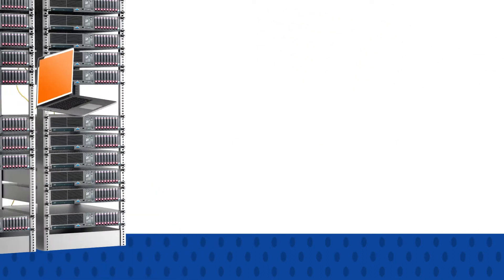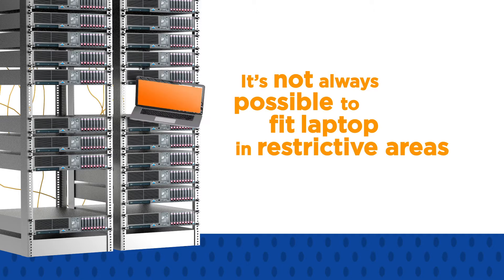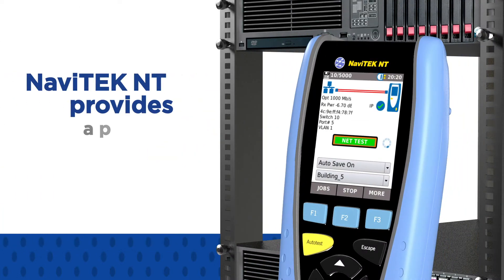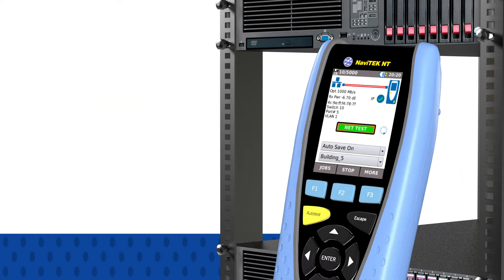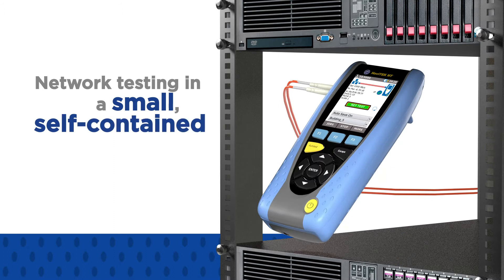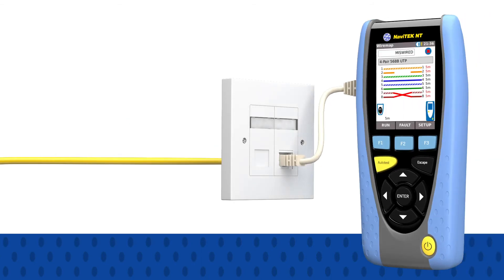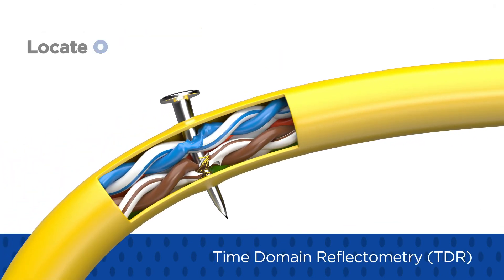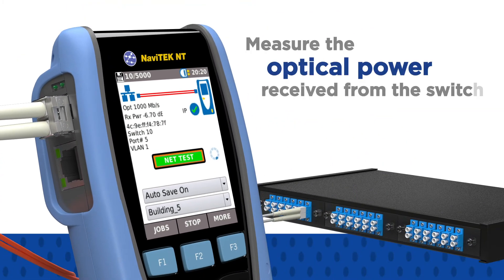TREND Networks NaviTEK NT Pro: Copper and Fiber Network Troubleshooter